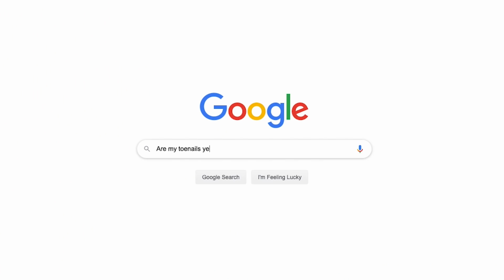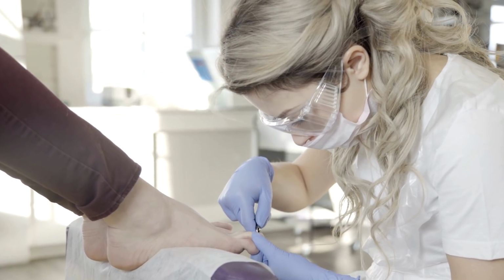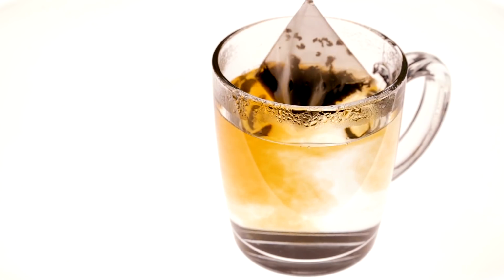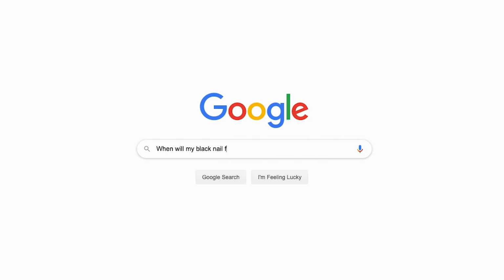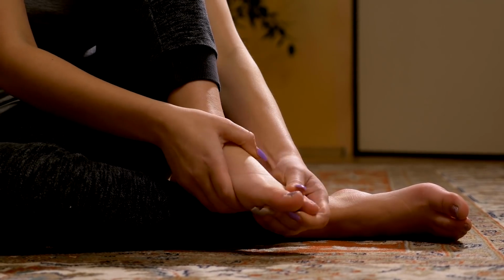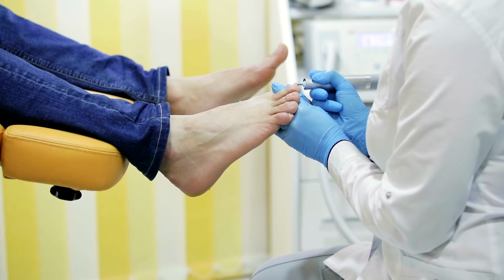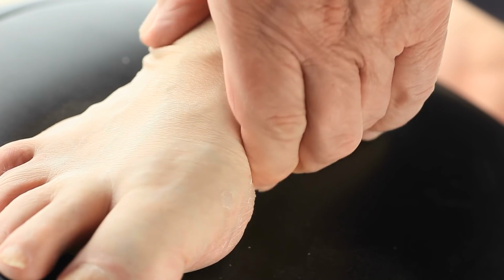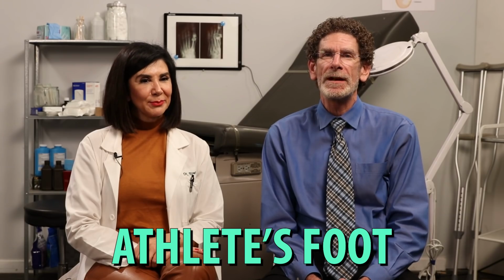Foot Doctors Answer Most Commonly Googled Foot Questions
"Why do my feet smell so bad?"

MUSIC

STILLS
orthotics insoles on a white background
alenkadr/Getty Images
alenkadr/Getty Images
Orthopedic insoles
Angelika-Angelika/Getty Images
orthopedic insoles on white background
Yelizaveta Tomashevska/Getty Images
painful sciatic nerve
Eraxion/Getty Images

Orthopedist examining injured foot
iD-Stock/Getty Images
Brewing black tea with tea bag over white background
HalimLotos/Getty Images
Senior man massages the arch on his foot
nebari/Getty Images
Close-up woman putting on different colored socks
Stusya/Getty Images
procedure of a hardware pedicure men's
IVAN ZHURAULIOU/Getty Images
The blond female pedicurist is removing cuticle from client right feet toes with scissors in luxury salon
Novavision2/Getty Images
Closeup of barefoot young woman massaging her sprained foot having painful symptoms
Filomedia/Getty Images